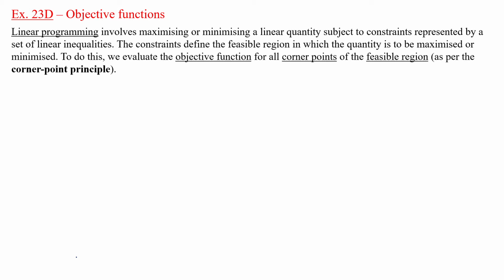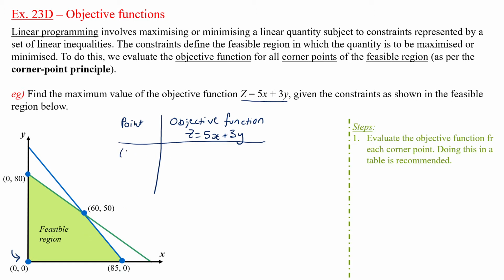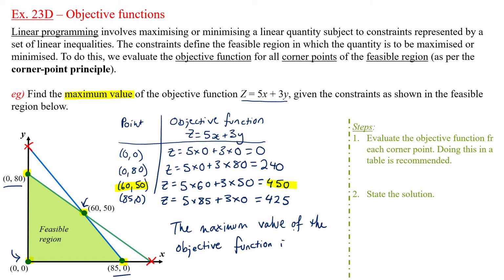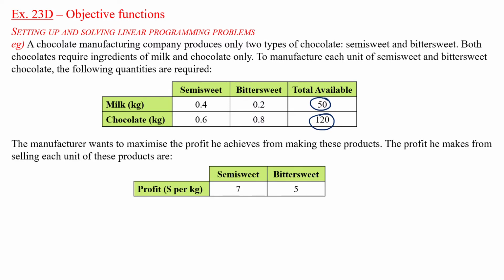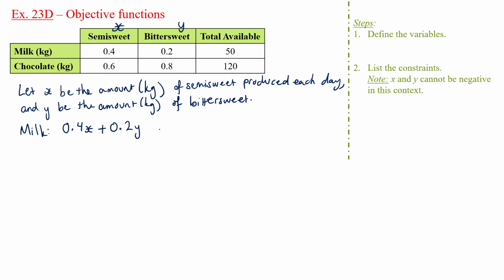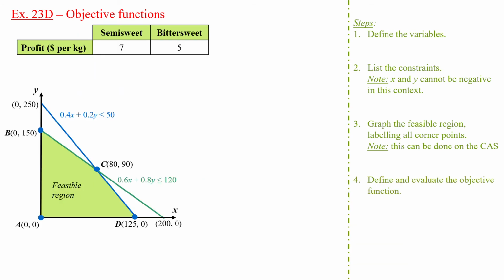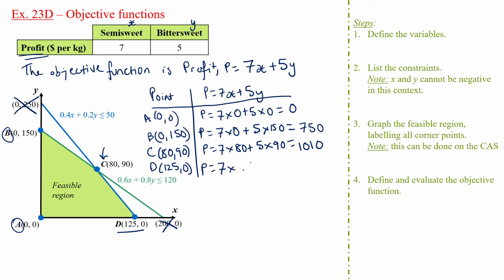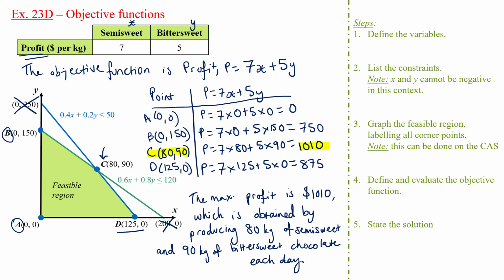Ex. 23D – Objective functions